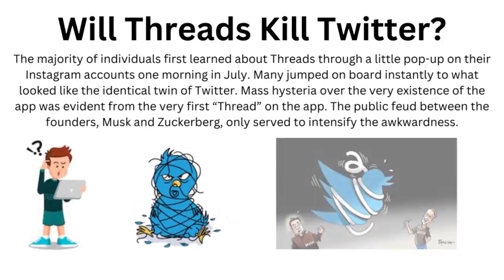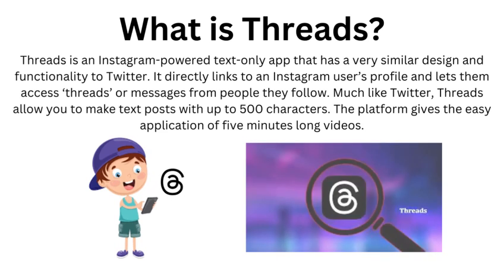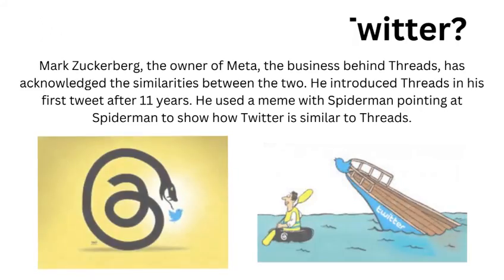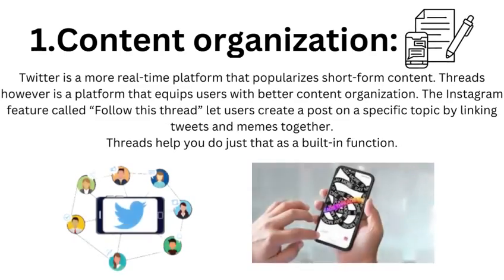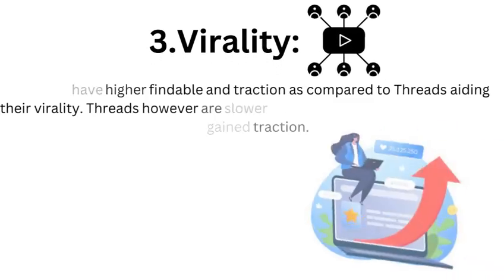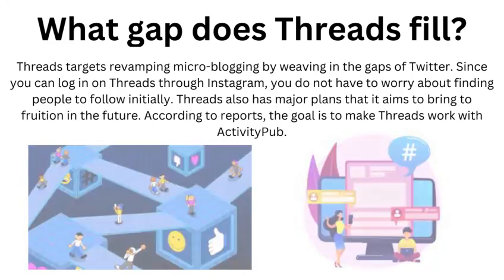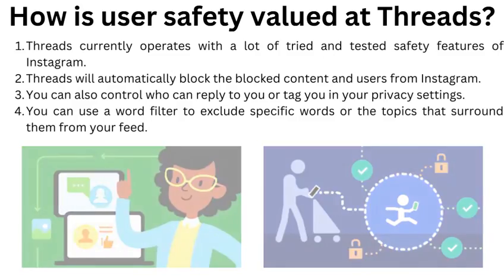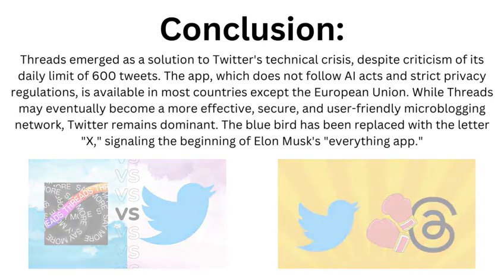Will Threads kill Twitter? Know the key differences and similarities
What is Threads?
Threads is an Instagram-powered text-only app that has a very similar design and functionality to Twitter. It directly links to an Instagram user’s profile and lets them access ‘threads’ or messages from people they follow.
Much like Twitter, Threads allow you to make text posts with up to 500 characters. The platform gives the easy application of five minutes long videos.

Key differences:
As obvious as the similarities are, the arrival of a new social media platform always guarantees a new user experience. Threads brings with it vital changes that will make it stand out from its competitors.

1-Content organization:
Twitter is a more real-time platform that popularizes short-form content. Threads however is a platform that equips users with better content organization. The Instagram feature called “Follow this thread” let users create a post on a specific topic by linking tweets and memes together.
Threads help you do just that as a built-in function.

2-Length and Structure:
Compared to Twitter, Threads enables you to have a longer format post. Threads let the users literally thread together a bunch of posts to form a more comprehensive collection of thoughts.

3-Virality:
Tweets have higher findable and traction as compared to Threads aiding their virality. Threads however are slower to spread online even after having gained traction.
For more GD Topics and current affairs you can visit our